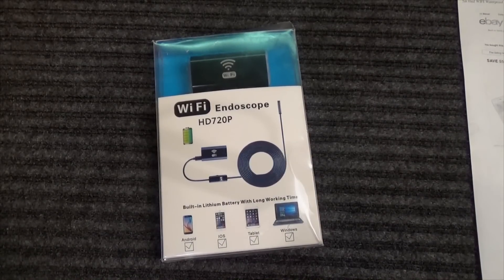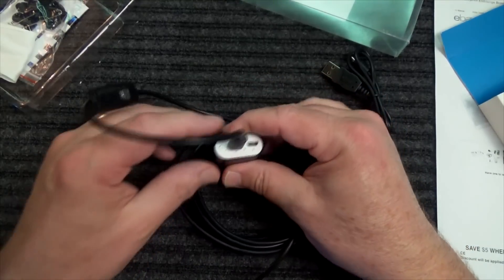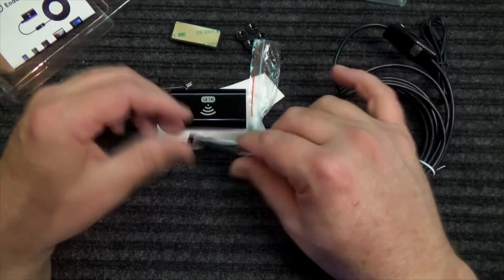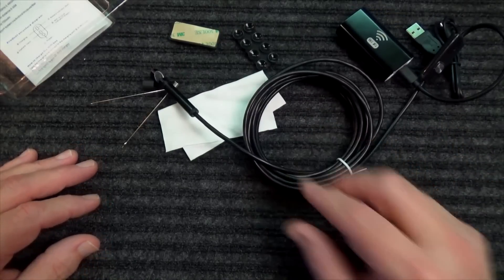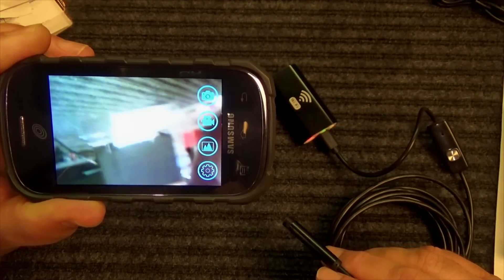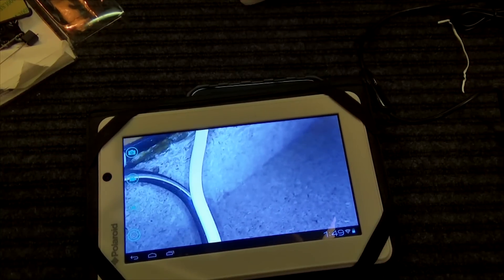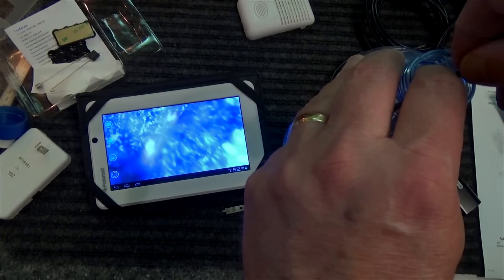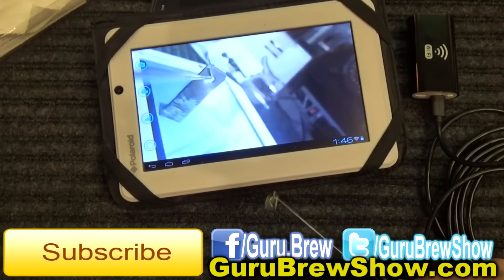Gadget Review - WIFI Waterproof Endoscope Inspection Camera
Our honest and unbiased  product review of the Wifi iOS iPhone Android Borescope Endoscope Camera 2.0 Megapixels HD 6 Leds 8mm IP67 720P Tube Waterproof Snake Inspection camera

Description:
Model No: wifi endoscope
Lens Diameter:8.0MM
Lens:2M Pixel CMOS camera, 6leds
Resolution 640*480,1280*720
Cable Length:1m/2m/3.5m/5m
Sensor Size:1/5 inch
Frame Rate: 30fps
View Angle:70 degree Focal distance: 4-10CM.
Transmission distance: Within 5-30m
Waterproof level:IP67
Exposure Light: Automatic
Operating Temperature: 0 degree to 70 degree
Power Supply: built in battery(500mAh)
Support computer: ios Android Windows
Photo Format: MJPEG
Video Format: AVI

Packaging:
1X Endoscope Camera
1X Wifi Box
1X Small Hook
1X Magnet
1X Side Mirror
1X Fixed Set
1X Sucker
1X Manual Book

If you enjoy these videos you can help support this channel with a dollar or two, generally used for coffee, dog snacks and random crazy gadgets we can take apart at GuruBrew Paypal